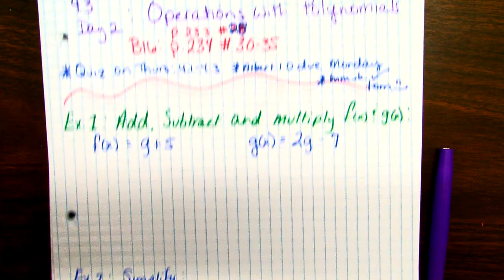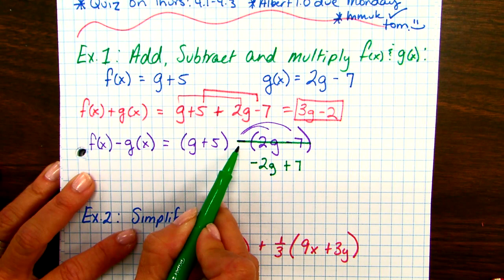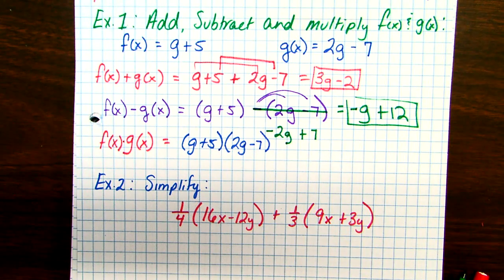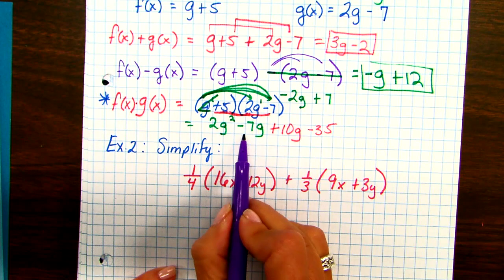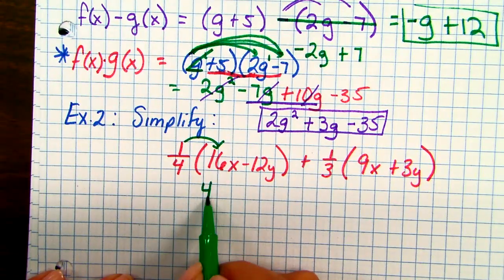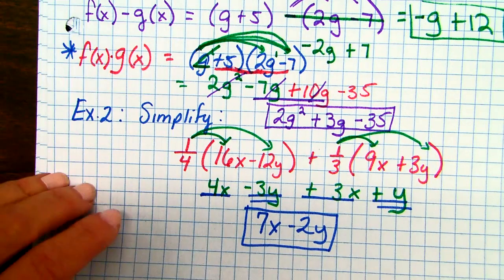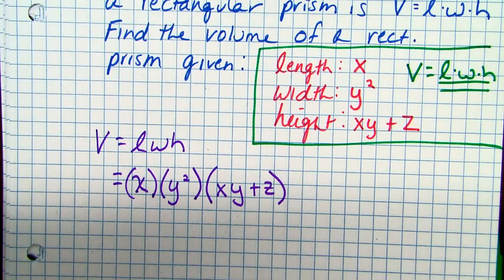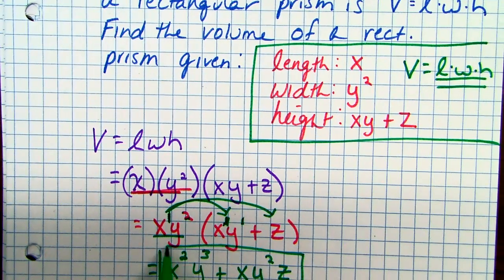4 3 DAY 2